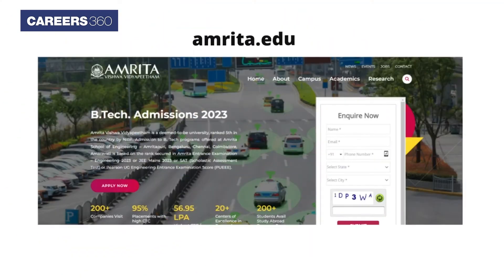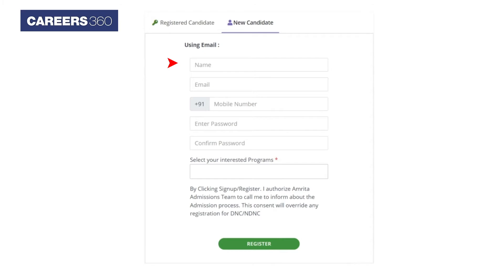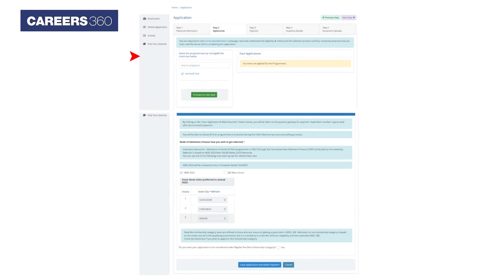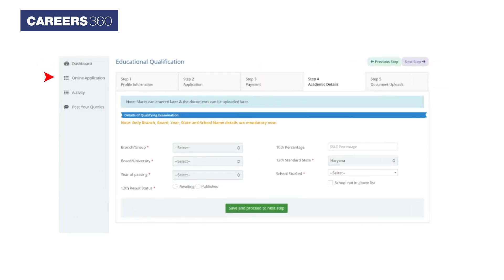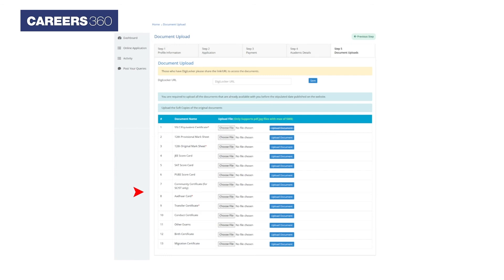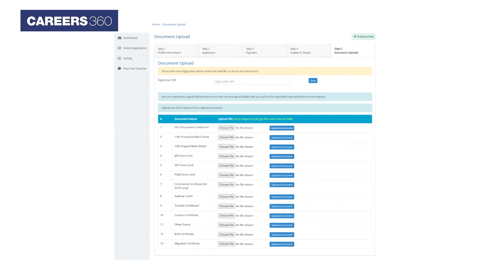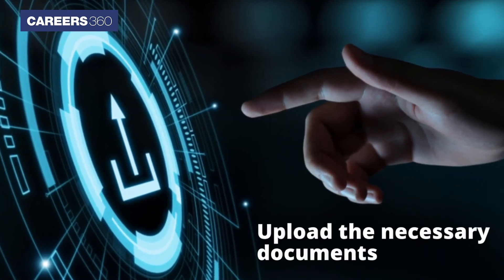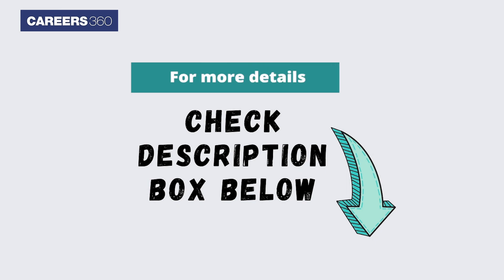AEEE 2023 Registration Begins| How to fill AEEE Application Form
How to fill AEEE 2023 Application Form - Amrita Vishwa Vidyapeetham has started the AEEE 2023 application form process at the official website amrita.edu in online mode. Interested candidates can apply for the application process of AEEE 2023 which includes registration, filling application form, uploading photograph & signature and payment of fee. Candidates must check the eligibility criteria before filling the AEEE 2023 application. Here in this video careers360 provides you a step by step guidance to fill out the AEEE application form 2023.